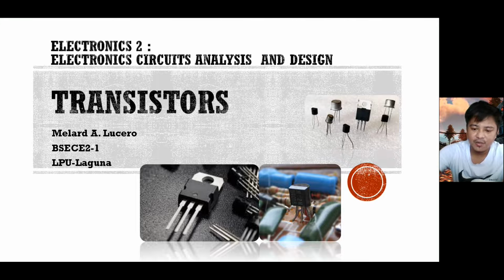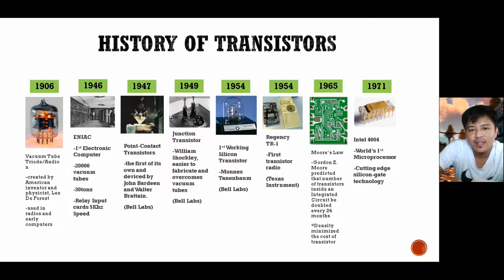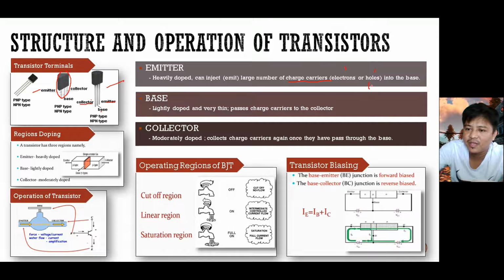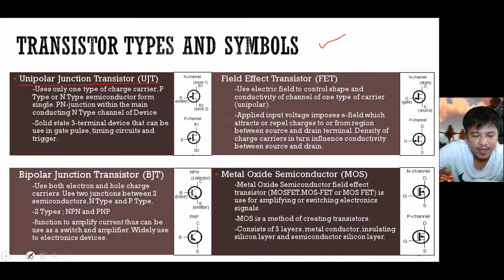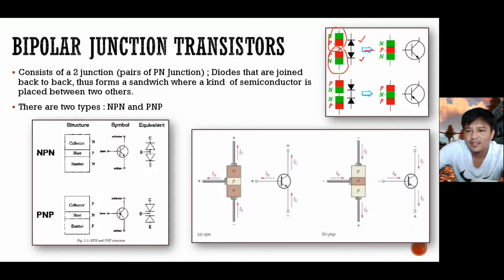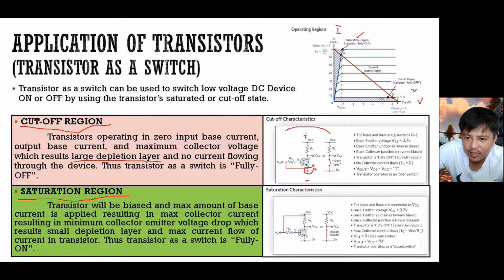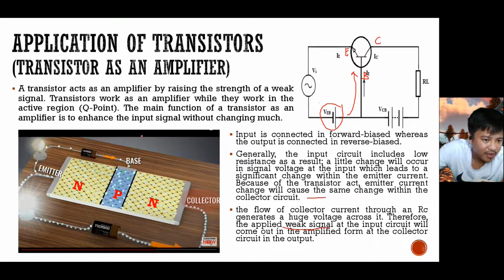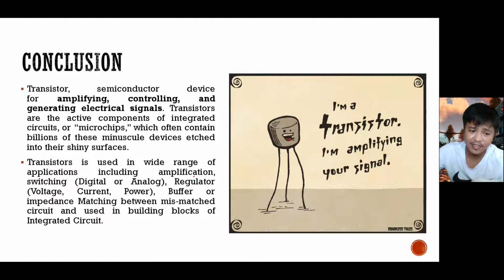Transistors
This is my performance task 1 in Electronics 2 : Electronics Circuits Analysis and Design